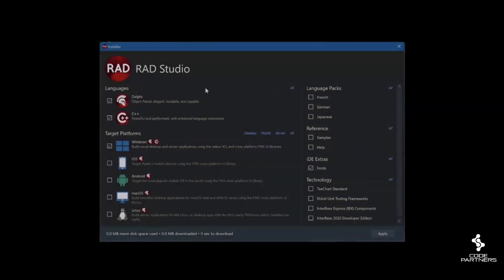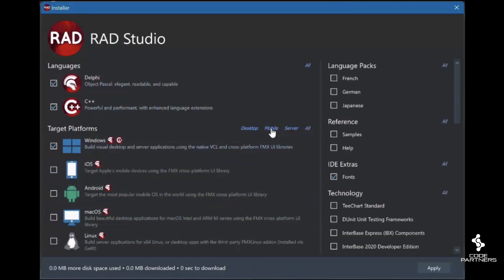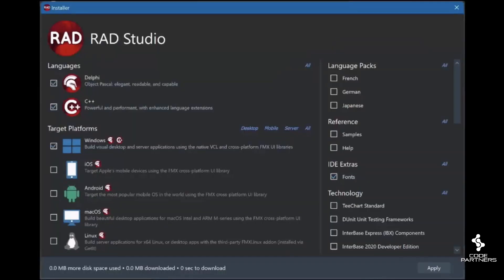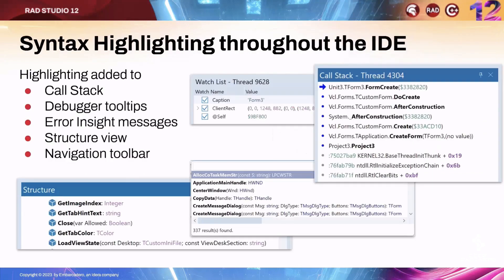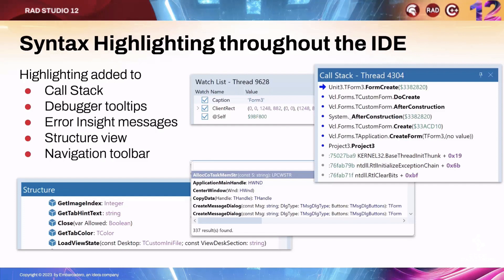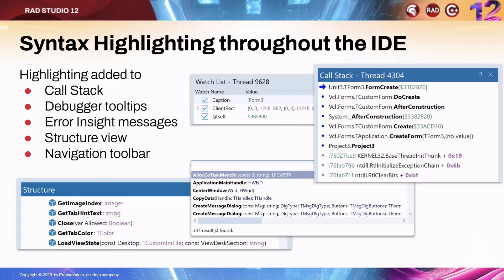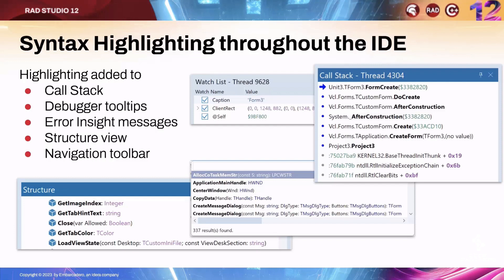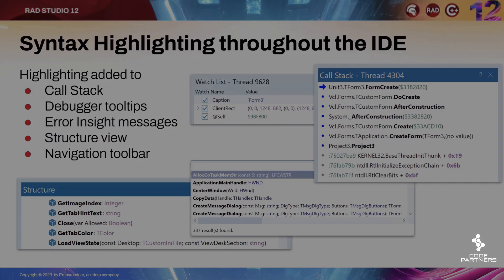RAD Studio 12 - Feature Manager and Syntax Highlighting Outside the Editor